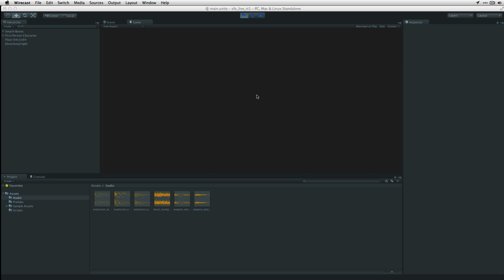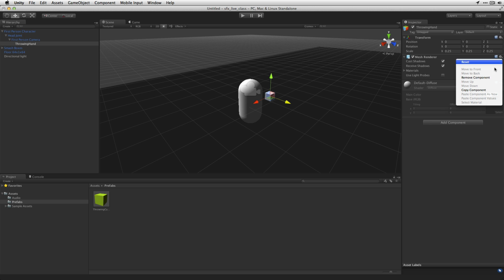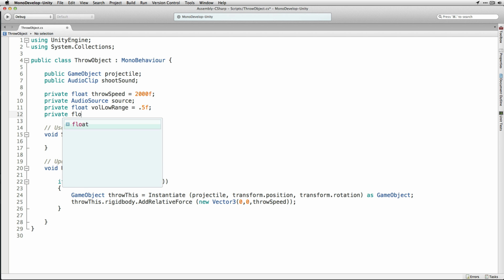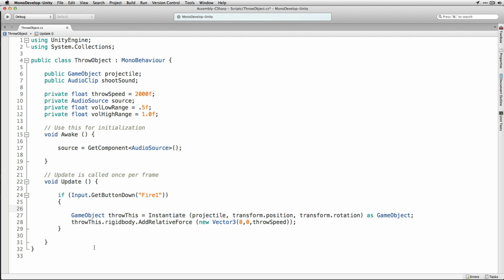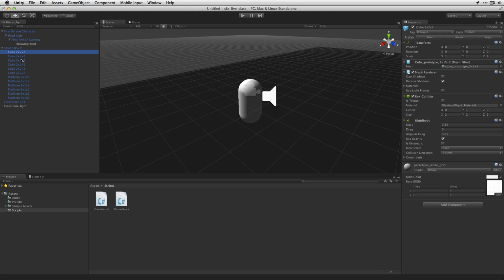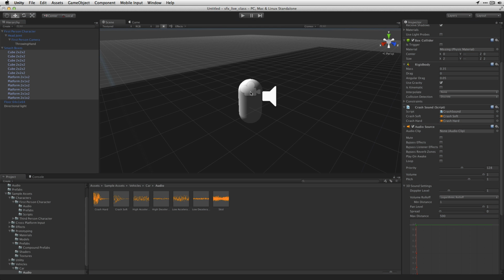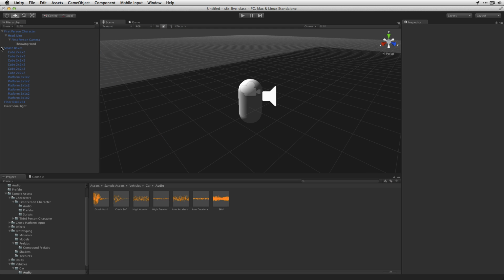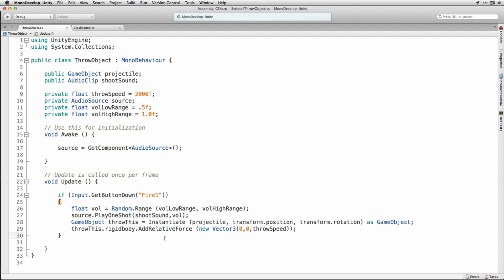Live Training 17th November 2014 - Sound Effects and Scripting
Recap of the live training session on Sound Effects and Scripting.